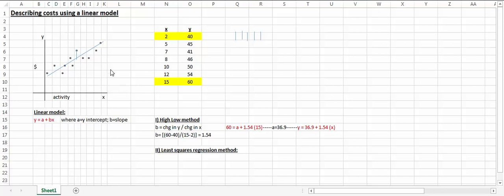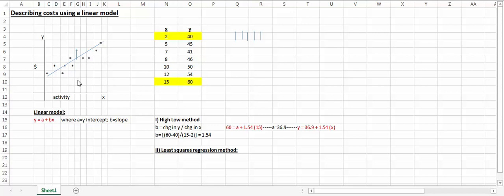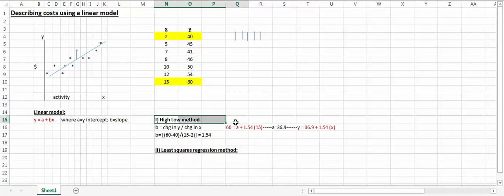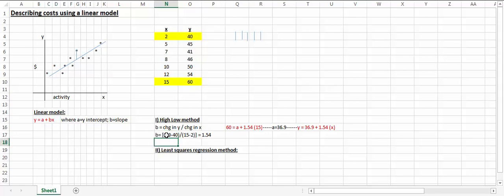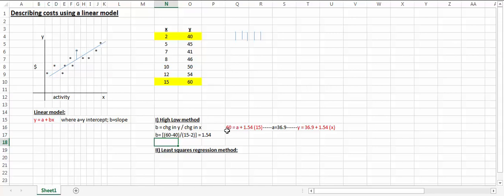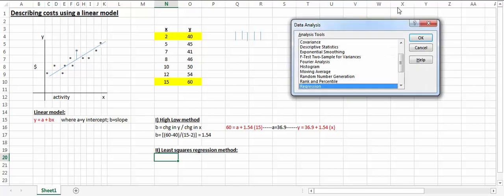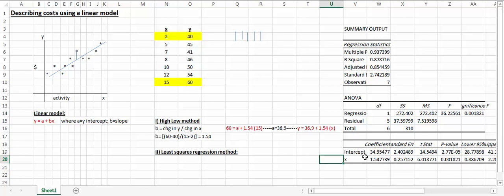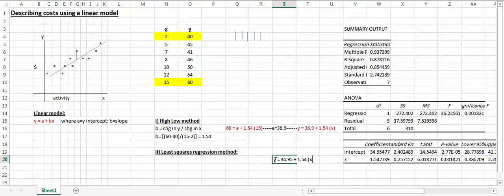Linear Modeling for Managerial Cost Accounting - Video 1 of 2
Using Linear Modeling to Estimate Costs - Video 1 of 2